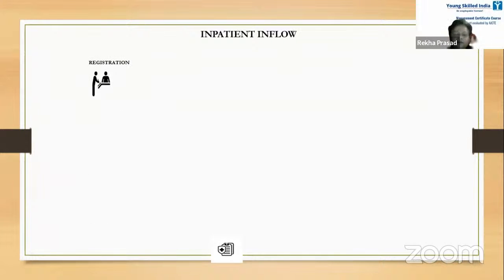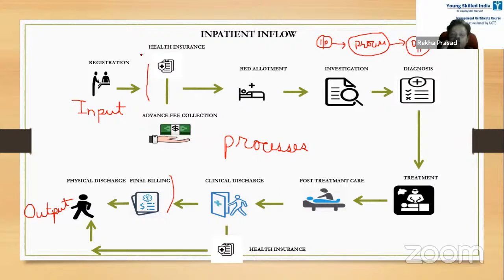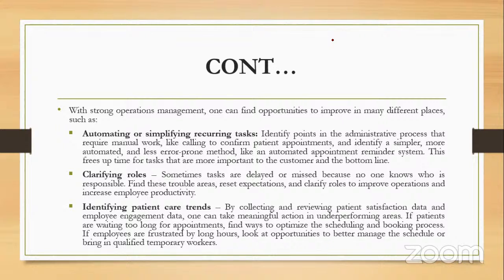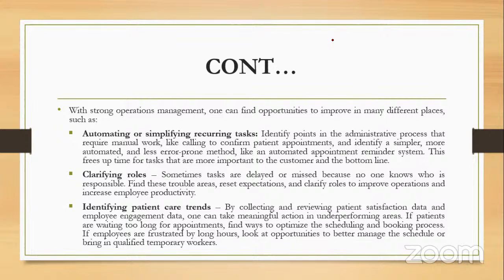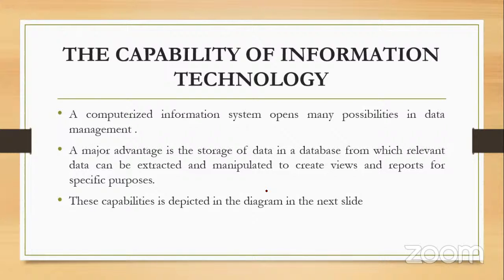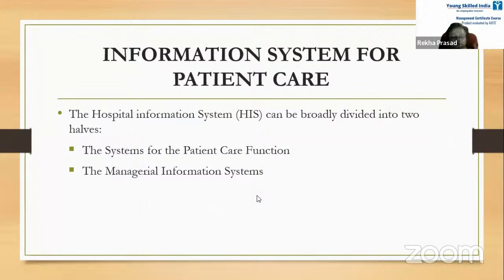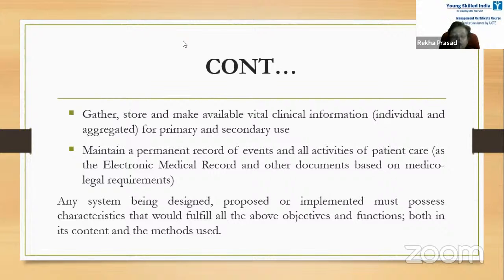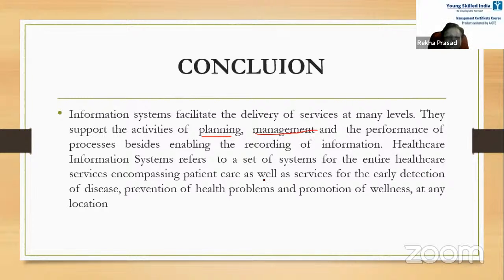Healthcare Operations Management & Strategy | Live Session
📺 Watch the Full Playlist:     • Operations Management & Supply Chain Manag...